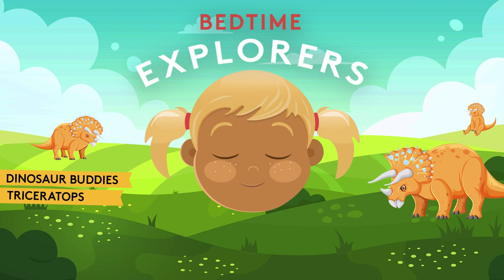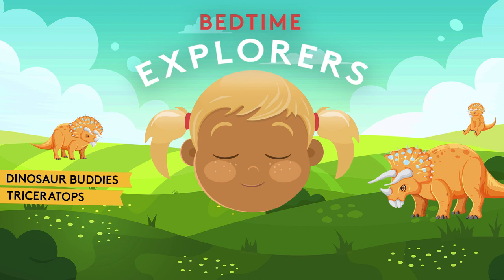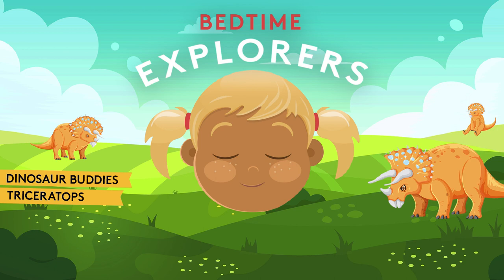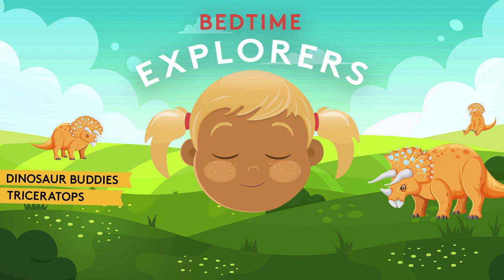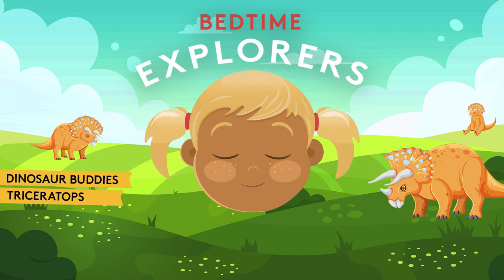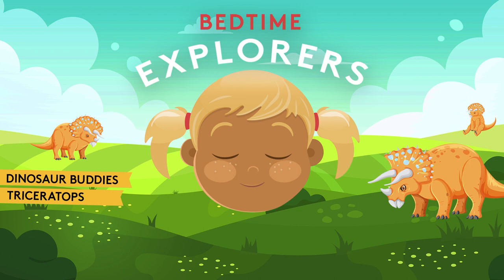Triceratops (Kids Meditation) | Bedtime Explorers Podcast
What happens when your dinosaur buddy gets stuck in a hug? Lets use our little explorer minds to help.

About Bedtime Explorers: Bedtime Explorers is designed to help your child sleep with the best kids podcasts for bedtime.

Kinderling aims to bring the family together through fun, screen-free, guilt-free entertainment. We keep parents tastes and children’s delicate ears in mind at all times. Discover the best educational kids entertainment, teach your kids mindfulness and entertain your kids on long car rides with these podcasts

Executive Production: Lorna Clarkson
Host: Amy Taylor-Kabbaz
Editing and Sound Design: Max Gosford